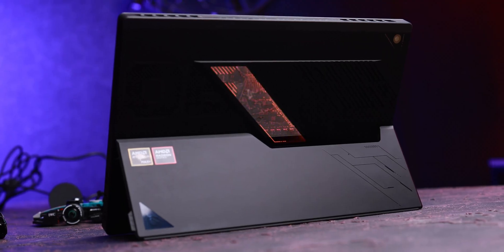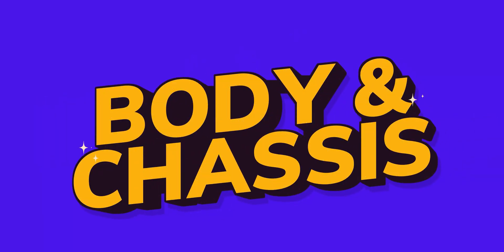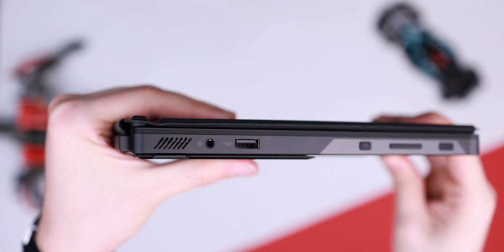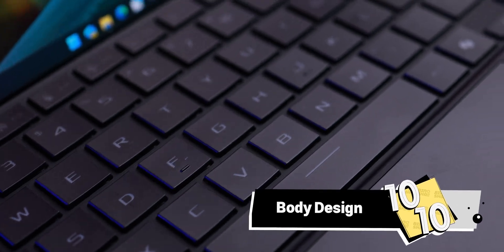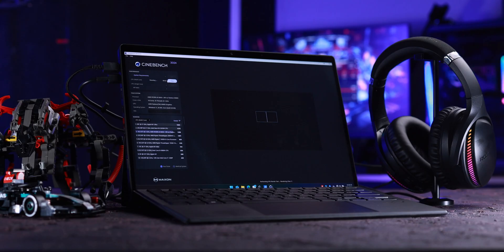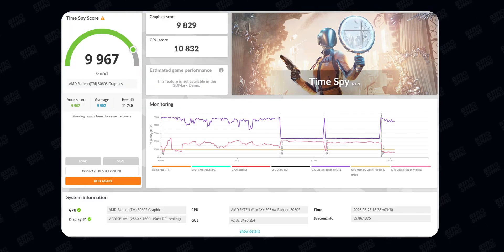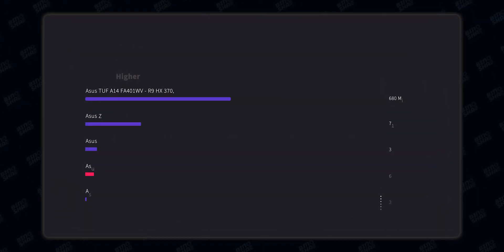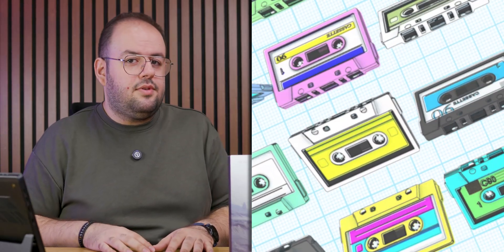AMD's New APU is INSANE! | Asus ROG Flow Z13 (2025) Full Review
Meet the 2025 ASUS ROG Flow Z13—a tablet that wants to replace your gaming laptop. Packing the brand new AMD Ryzen AI MAX+ 395 APU with its powerful integrated Radeon 8060S GPU, this device promises desktop-class performance in a form factor you can take anywhere.

But is this the ultimate portable machine for both gamers and creators, or is it a niche product with a hefty $2000 price tag? In this in-depth review, we break down the stunning 180Hz display, the head-turning design, the insane benchmark performance, and the real-world usability to help you decide if this is the device for you.

🟠 We're reviewing the model with these specs:
► CPU: AMD Ryzen AI MAX+ 395
► GPU: Integrated Radeon 8060S
► RAM: 32GB (up to 128GB available)
► Display: 13.4" 2.5K 180Hz Nebula Display